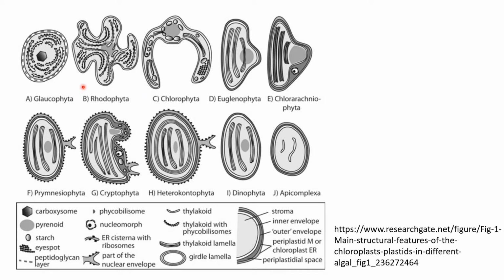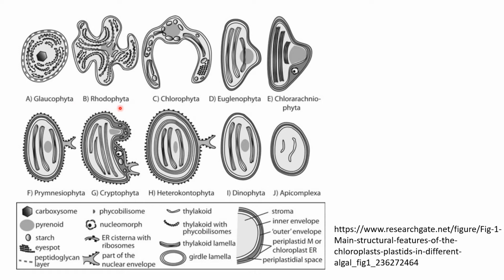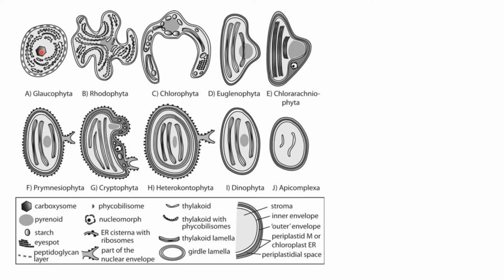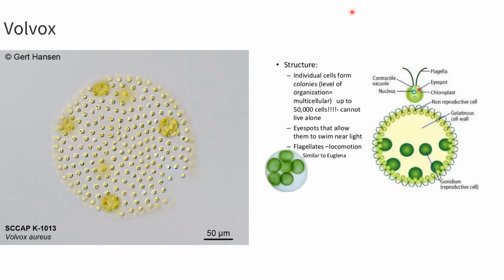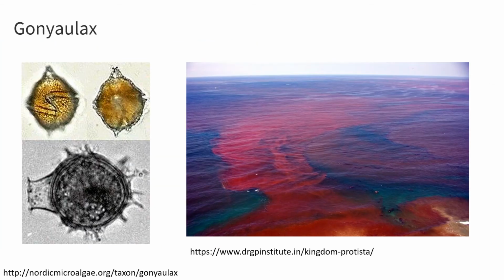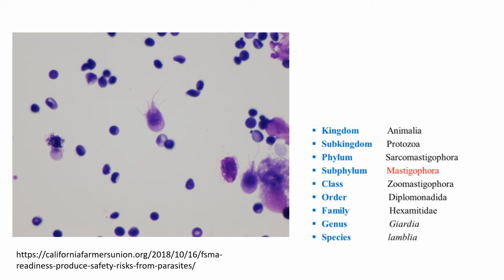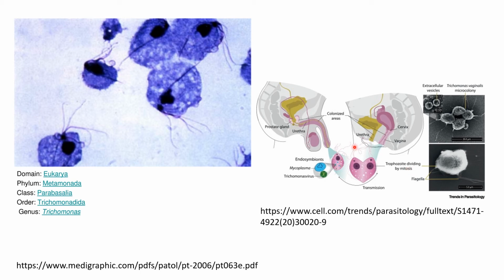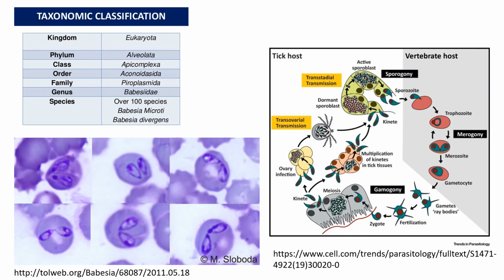Algae and Protozoans